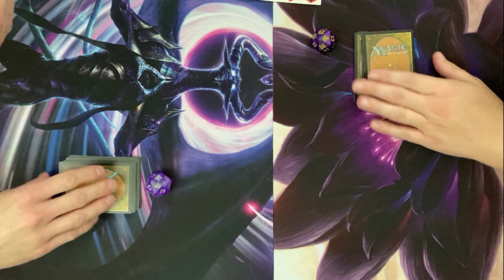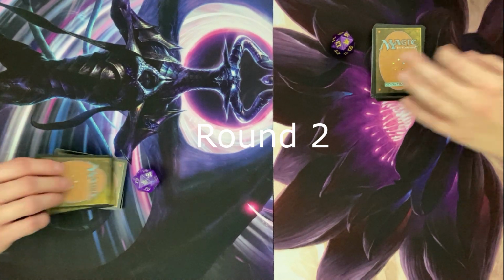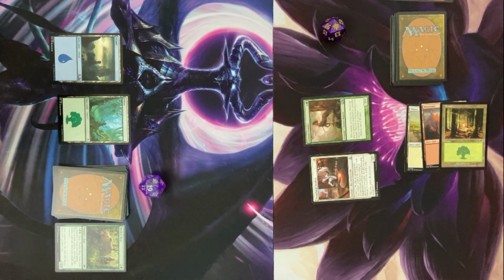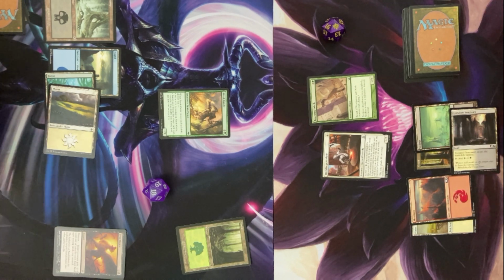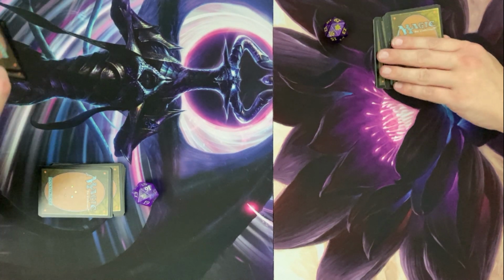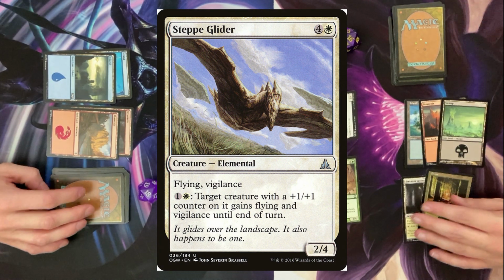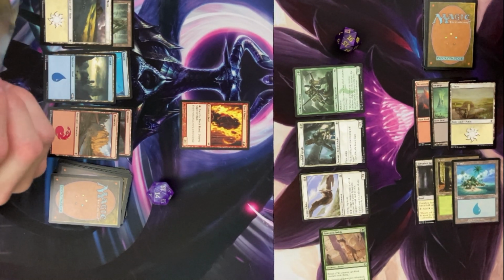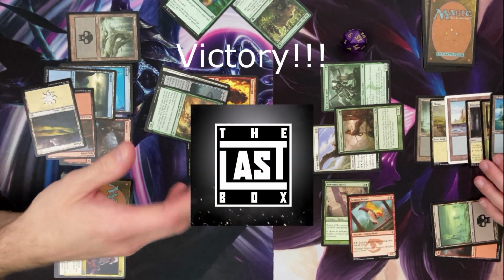Mini Masters - Dollar Store Battle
Dollar Store Battle.